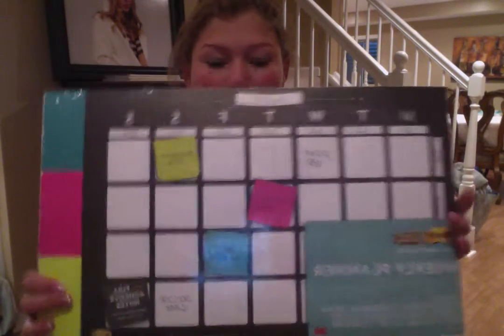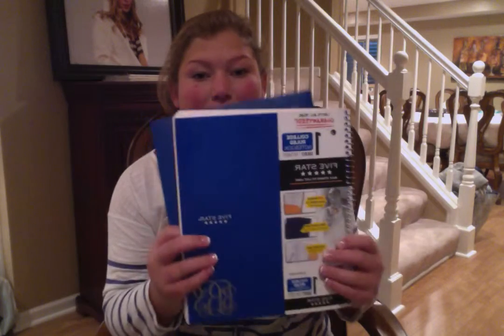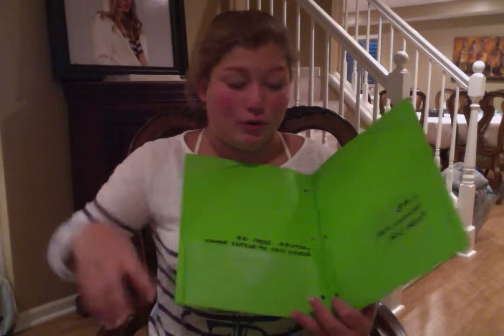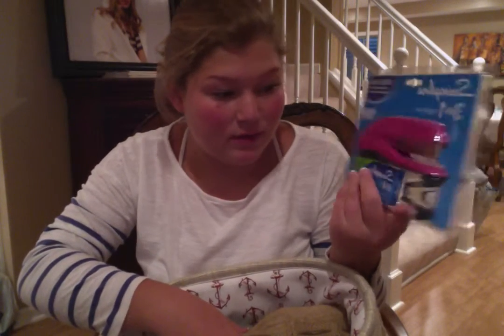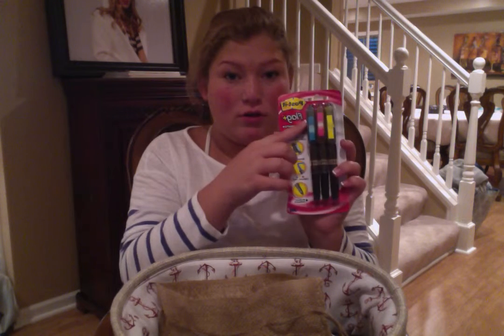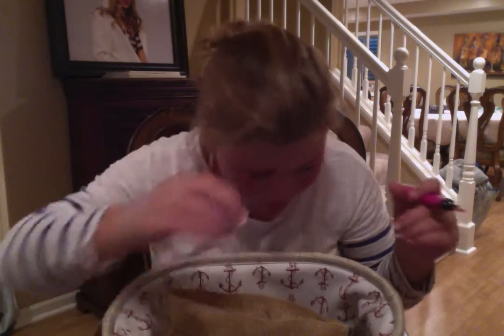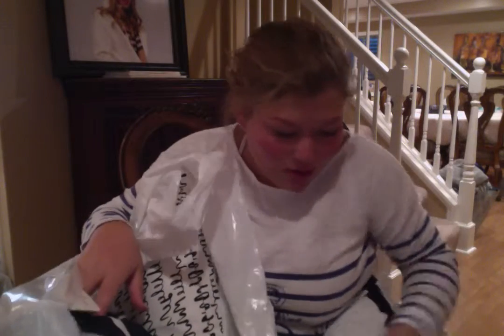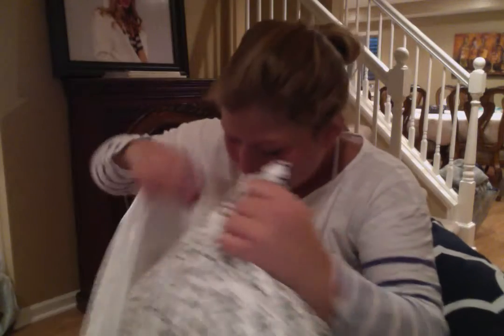College Haul ( Part 1)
All things are from Bed,Bath and Beyond except for the school supplies.